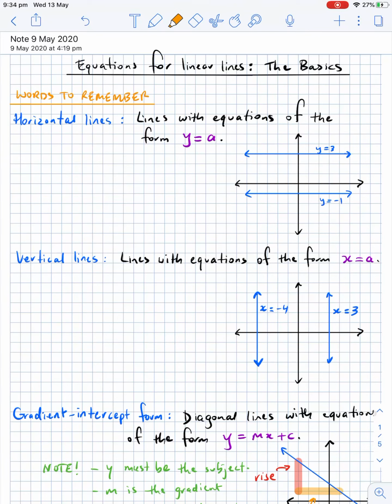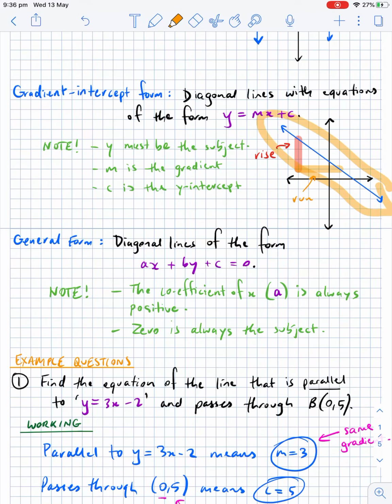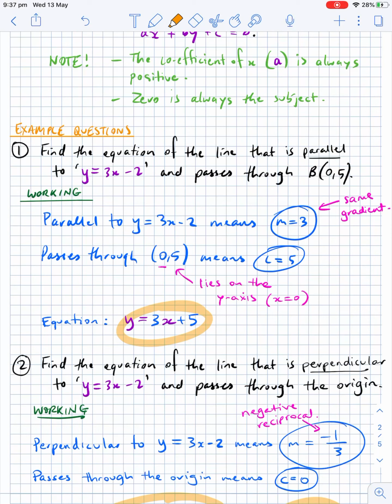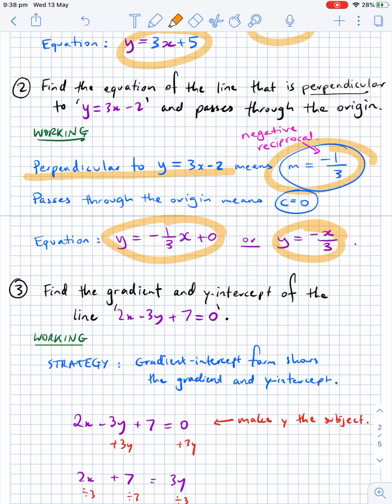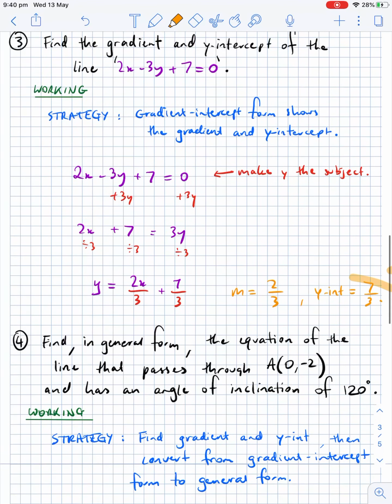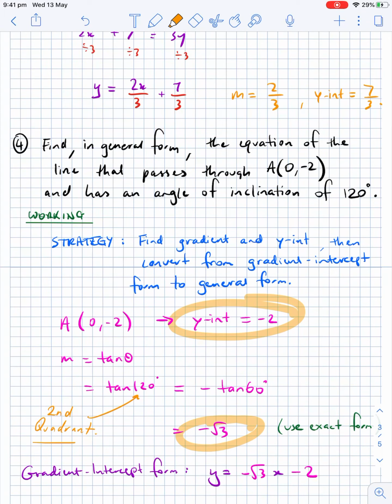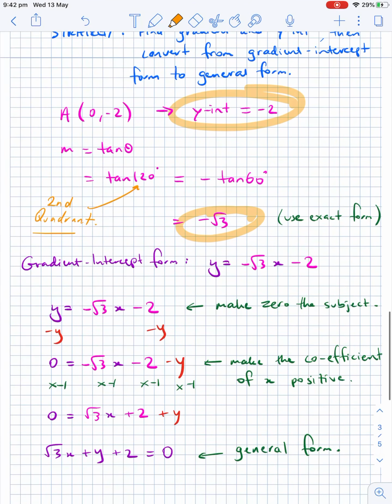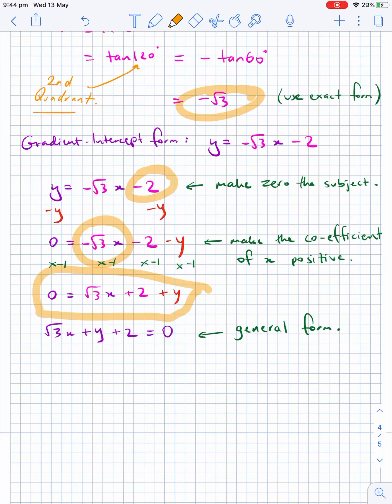Equations for linear lines summary (advanced)